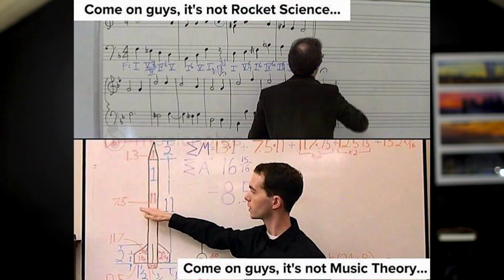Frustrated by Music Theory? Try these FIVE tips.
▶ ▶ Enroll in Understanding Music Theory: Overcoming the Mental Blocks to Music Theory Fluency